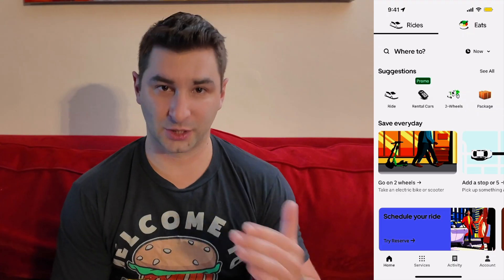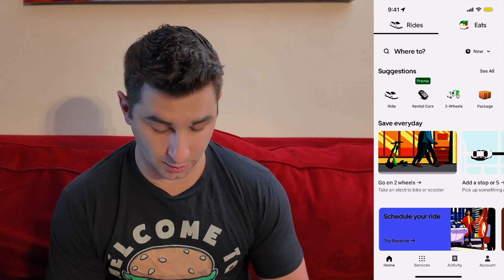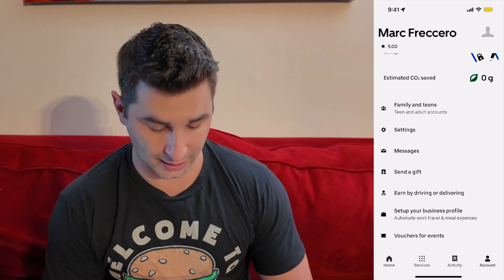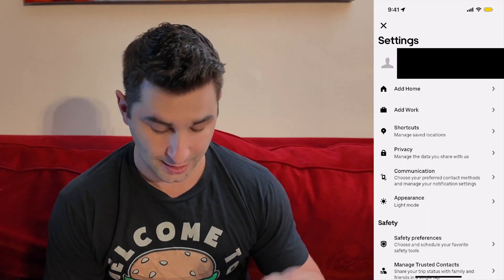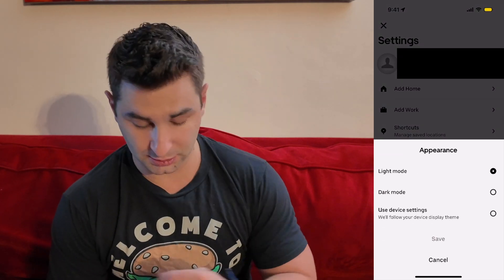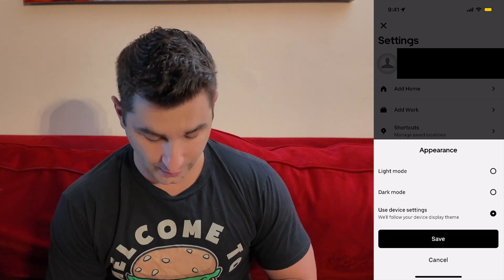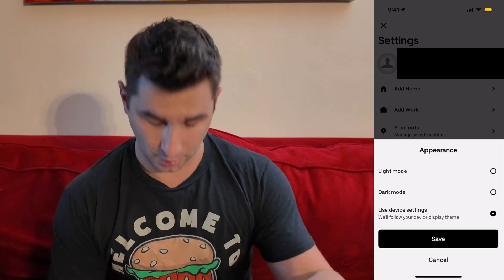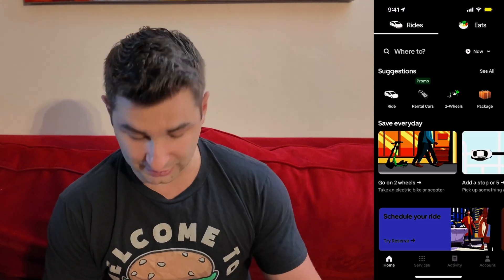How to Turn On Dark Mode on the Uber App Tutorial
🚘Sign Up with Lyft and get a Lyft Sign Up BONUS

🤑Sign Up with vidIQ for FREE to get MORE views on your YouTube Videos (that equals MORE money!)

📈Total YouTube Revenue So Far: $20,835.94

🤑YOUTUBE EARNINGS MILESTONES🤑
Channel Start: March 9th, 2021
Got Monetized: October 25th, 2021
$1: October 25th, 2021
$5: October 25th, 2021
$10: October 26th, 2021
$25: October 27th, 2021
$50: October 31st, 2021
$75: November 3rd, 2021
$100: November 6th, 2021
$250: November 21st, 2021
$1,000: February 19th, 2022
$2,500: June 1st, 2022
$5,000: November 1st, 2022
$7,500: March 21st, 2023
$10,000: June 30th, 2023
$25,000:
$50,000:
$75,000:
$100,000:
$200,000:
$250,000:
$300,000:
$400,000:
$500,000:
$600,000:
$700,000:
$750,000:
$800,000:
$900,000:
$1,000,000: